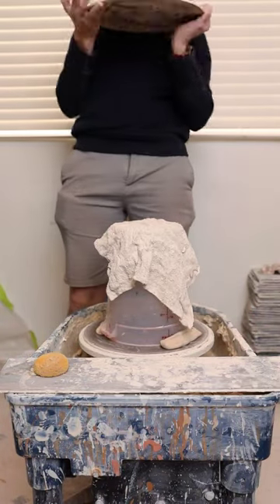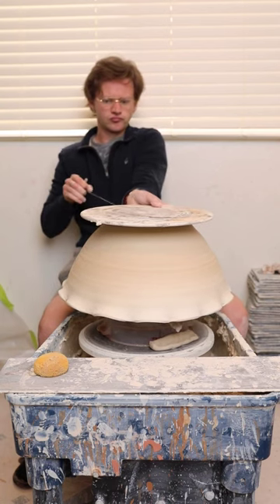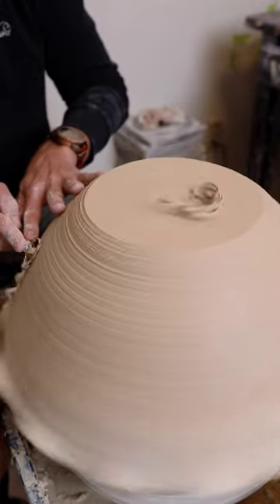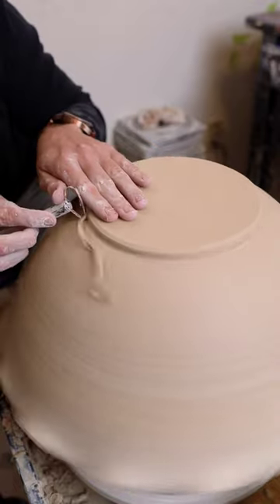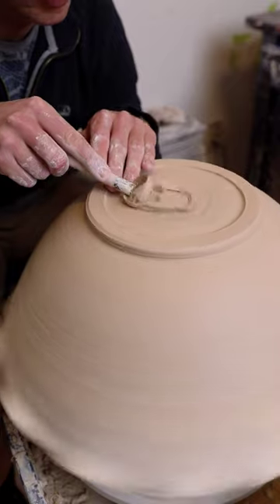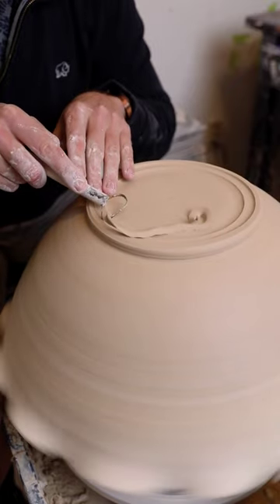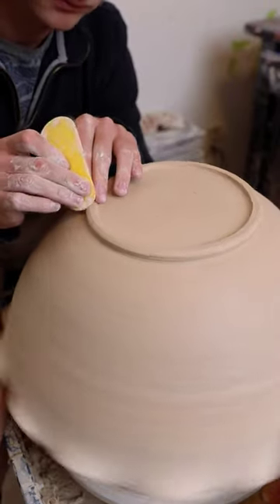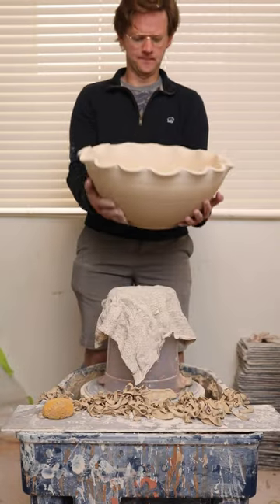Trim a LARGE bowl with me!!